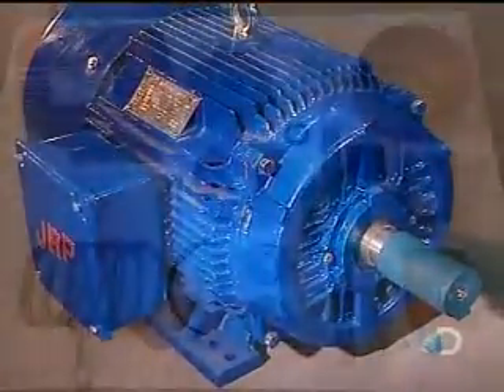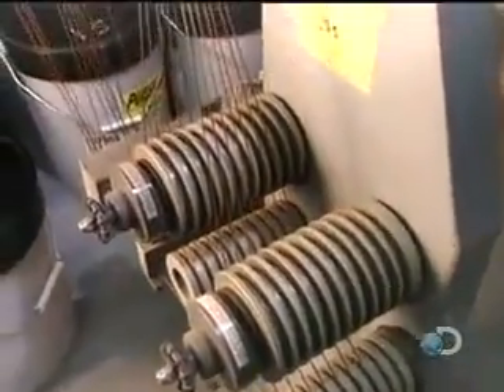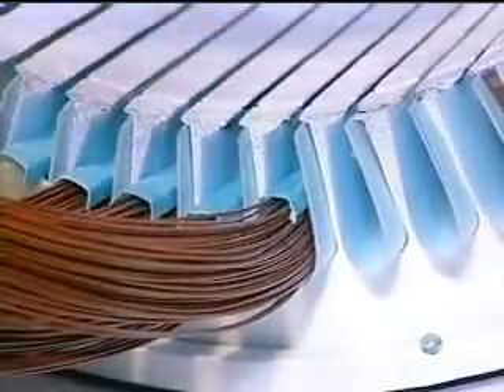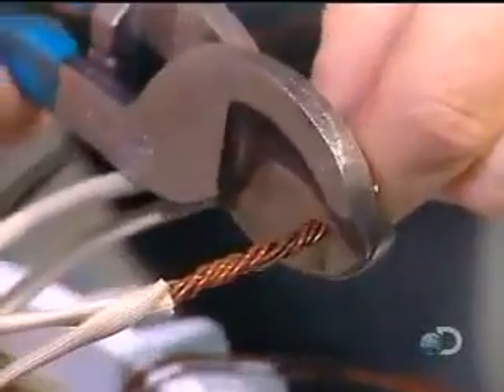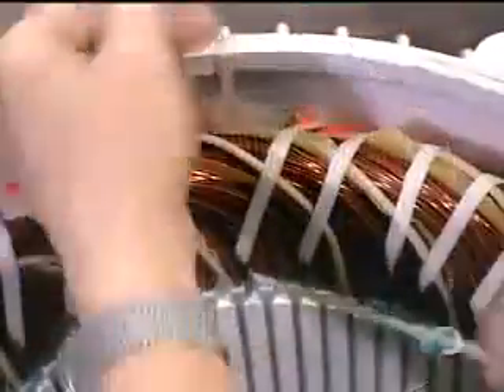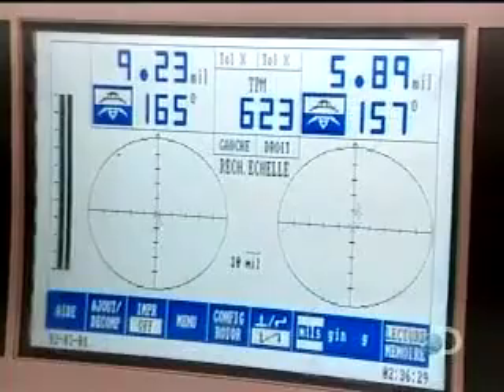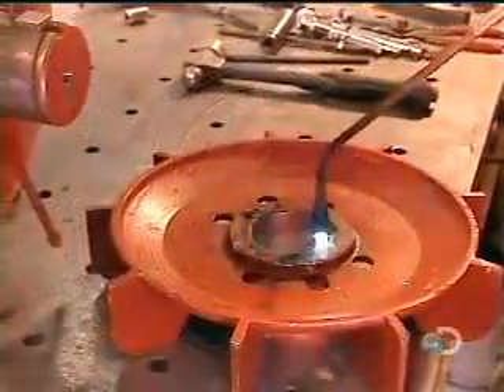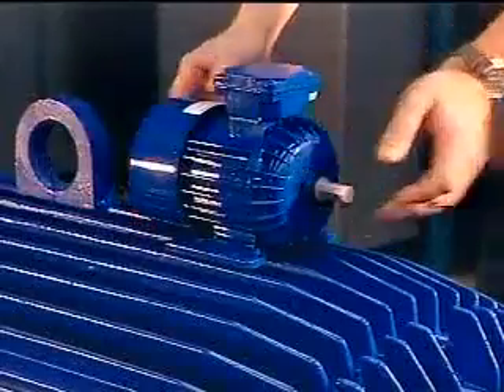Elektrik Motoru Sarımı ve Yapımı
Teknoloji'yi Bizimle Takip Edin